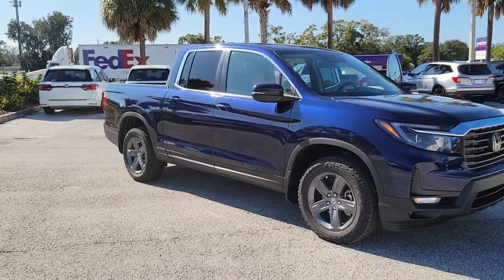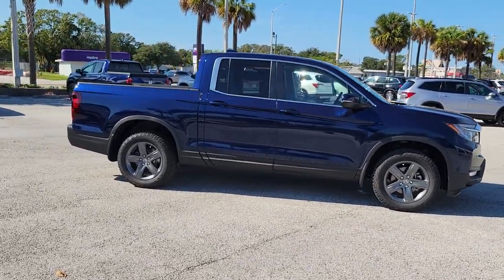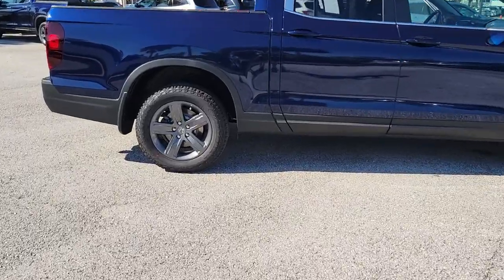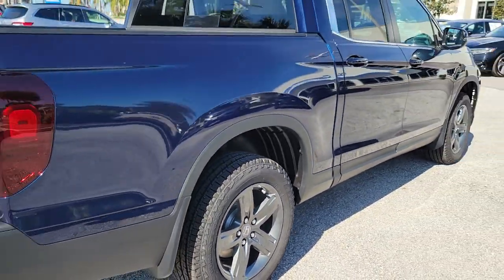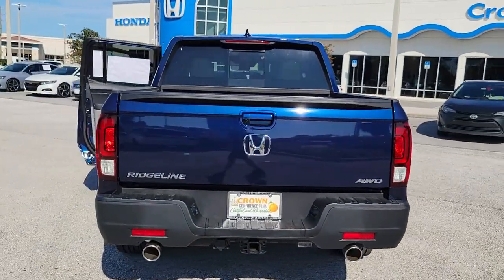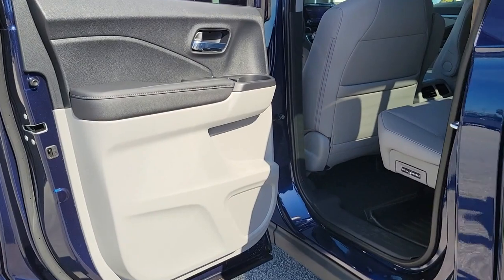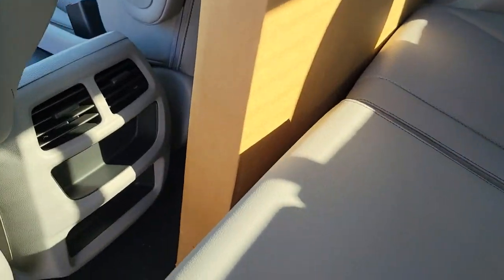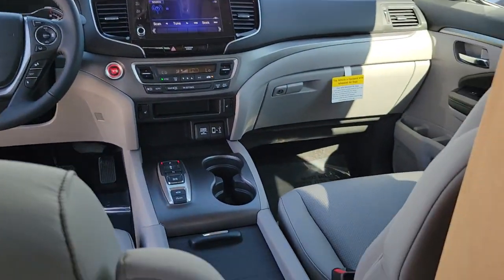2023 Honda Ridgeline Tampa, Clearwater, St. Petersburg, Pinellas Park, Palm Harbor, FL 913143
Obsidian Blue Pearl New 2023 Honda Ridgeline RTL available in Tampa, Florida at Crown Honda. Servicing the Clearwater, St. Petersburg, Pinellas Park, Palm Harbor, FL area.

Crown Honda
7671 U.S. Hwy. 19 N.

This vehicle comes well equipped with 4.33 Axle Ratio 4-Wheel Disc Brakes 7 Speakers ABS brakes Air Conditioning Alloy wheels AM/FM radio: SiriusXM Apple CarPlay/Android Auto Auto-dimming Rear-View mirror Automatic temperature control Bluetooth Hands-Free Link Brake assist Bumpers: body-color Delay-off headlights Driver door bin Driver vanity mirror Drivers Seat Mounted Armrest Dual front impact airbags Dual front side impact airbags Electronic Stability Control Exterior Parking Camera Rear Four wheel independent suspension Front anti-roll bar Front Bucket Seats Front dual zone A/C Front fog lights Front reading lights Fully automatic headlights Garage door transmitter: HomeLink Heated door mirrors Heated Front Bucket Seats Heated front seats Illuminated entry Leather Seat Trim Low tire pressure warning Memory seat Occupant sensing airbag Outside temperature display Overhead airbag Overhead console Panic alarm Passenger door bin Passenger seat mounted armrest Passenger vanity mirror Power door mirrors Power driver seat Power moonroof Power passenger seat Power steering Power windows Radio data system Radio: 215-Watt Audio System w/7 Speakers Rear air conditioning Rear anti-roll bar Rear reading lights Rear seat center armrest Rear step bumper Rear window defroster Remote keyless entry Security system SiriusXM Speed control Speed-sensing steering Split folding rear seat Steering wheel mounted audio controls Tachometer Telescoping steering wheel Tilt steering wheel Traction control Trip computer Turn signal indicator mirrors Variably intermittent wipers and Wheels: 18 Exclusive Pewter Gray Alloy. Obsidian Blue Pearl 2023 Honda Ridgeline AWD RTL